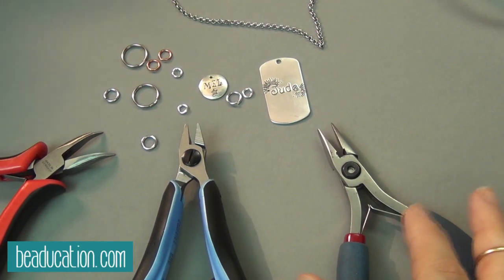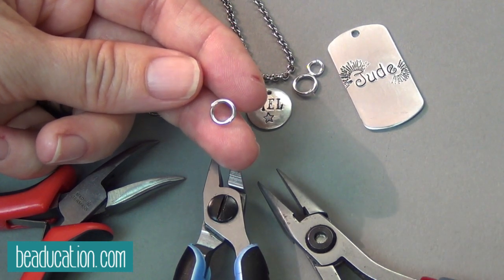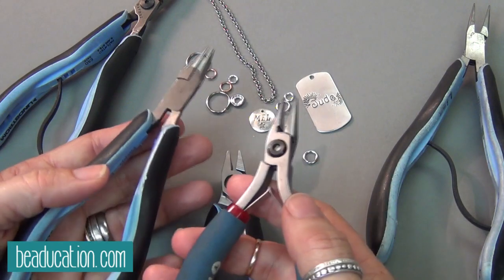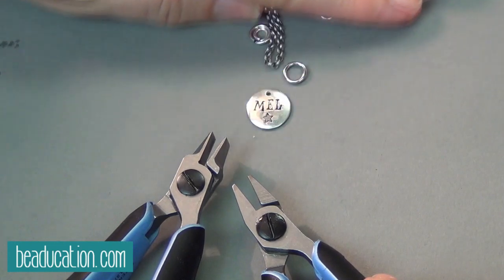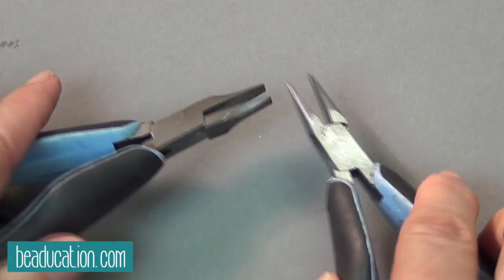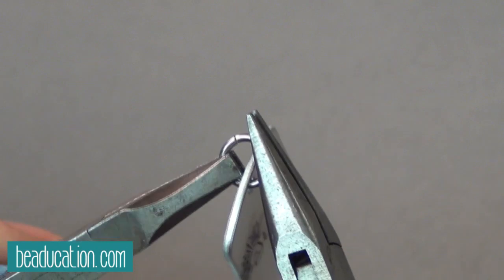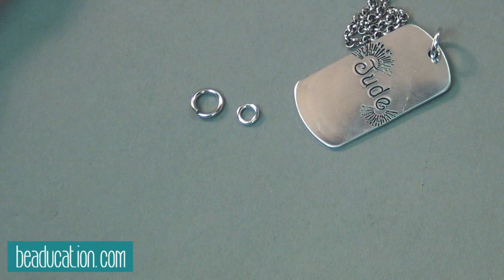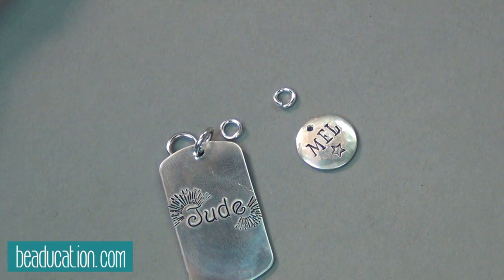How to Open and Close Jump Rings Securely - From Beaducation Live Episode 45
Lisa and Mel show the proper techniques and tools to use to successfully close jump rings. With just a few tricks, you can get them tightly shut to secure your jewelry.

This video is edited from a Beaducation Live show on Facebook. Check out our Beaducation Facebook page for our Live show schedule.

Do you know how to stamp on metal? Metal stamping is so fun! Check our website for more jewelry making videos.